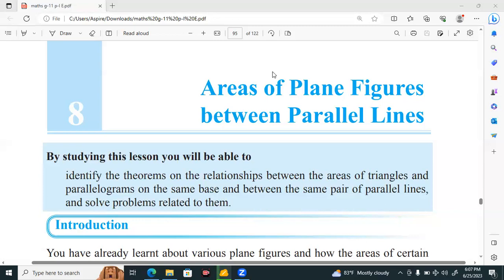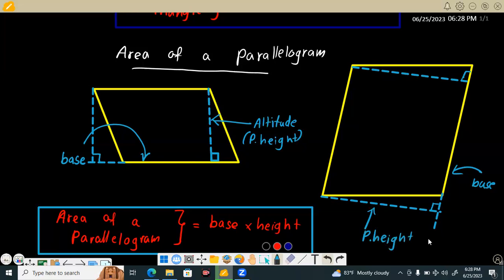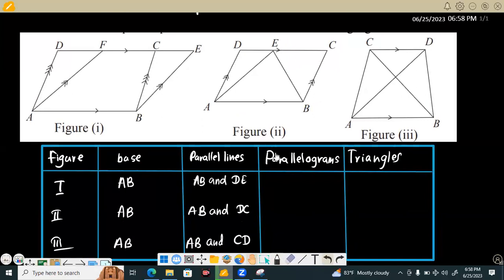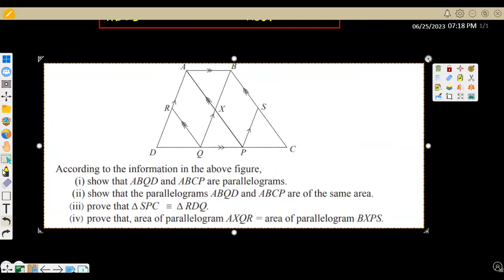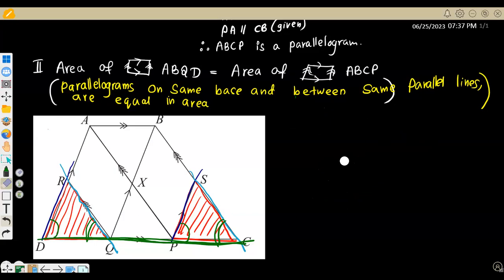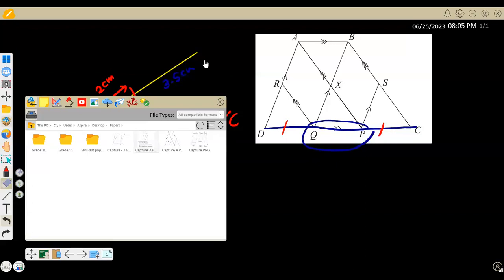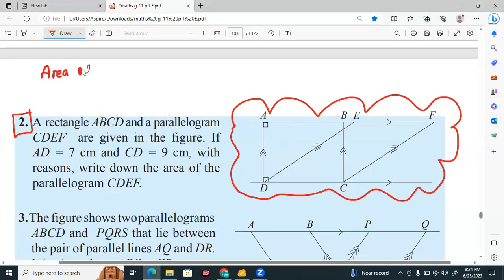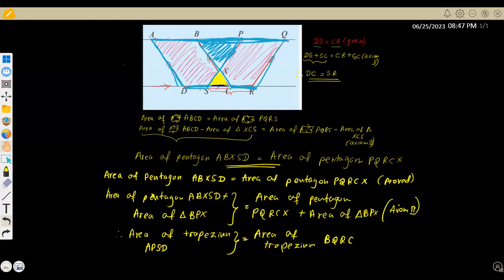Grade 11 | Area of plane figures between parallel lines